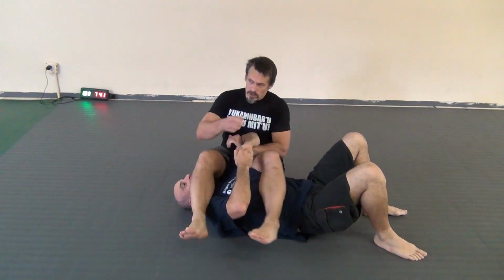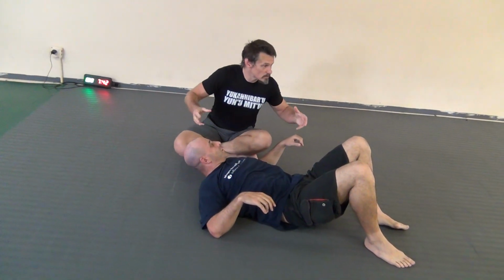Double-Kick Arm Bar vs. a Catch-Grip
Mark Hatmaker demonstrates a double-kick arm bar vs. a catch-grip.  Details and drills a'plenty in the RAW program.